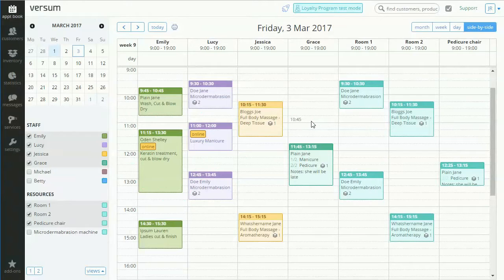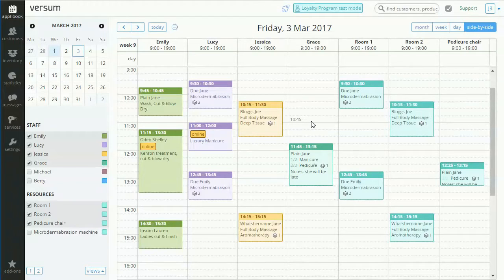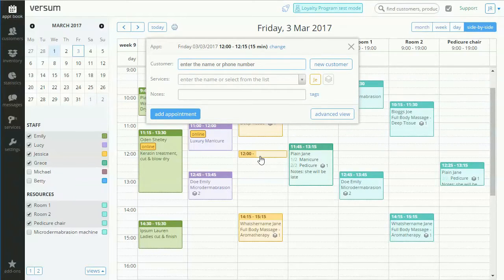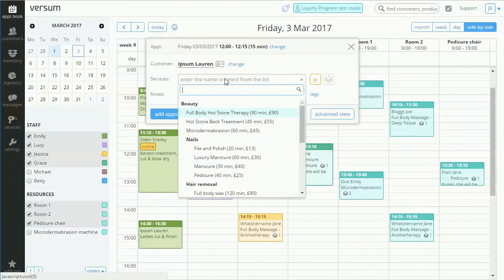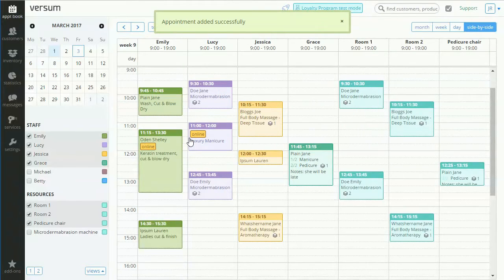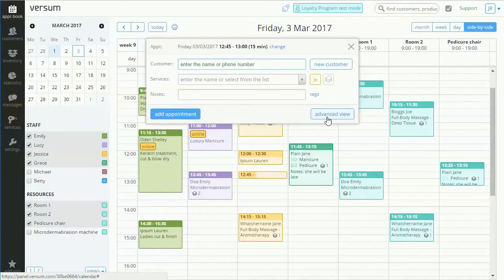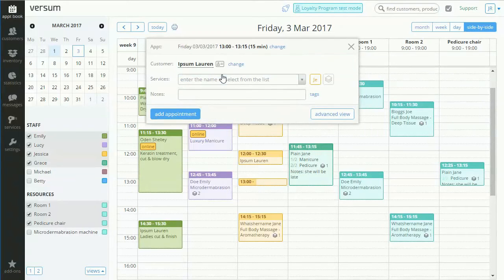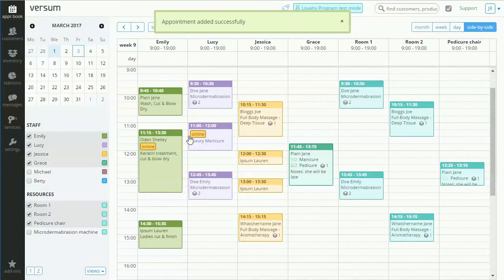How to schedule appointments in Versum salon software - basics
Using the appointment book available in Versum salon software, you can quickly and easily schedule appointments with just a few clicks.

VERSUM

Versum is all-in-one, web-based hair & beauty salon software that will streamline your daily tasks, help you get more customers, and grow your business.

Key features include:
- electronic appointment book
- automatic email and text appointment reminders
- complete appointment history
- online booking
- rosters and employee commissions
- statistics and reports
- resource management
- gift cards
- inventory management
- customer reviews
- marketing automation
- loyalty program

and try for free!